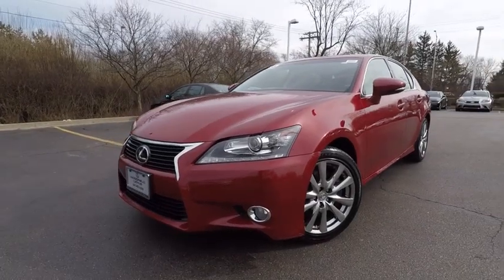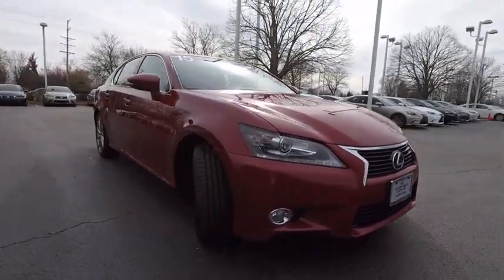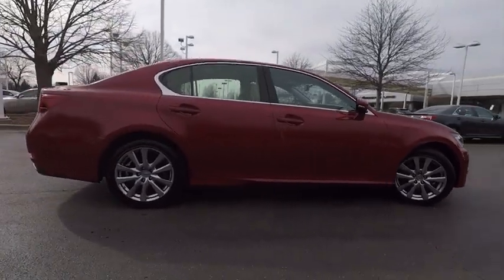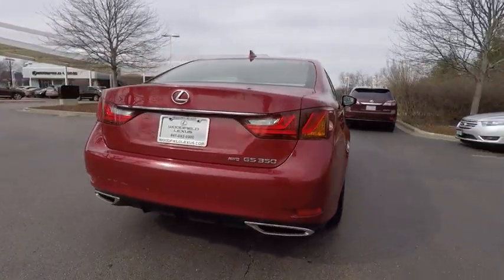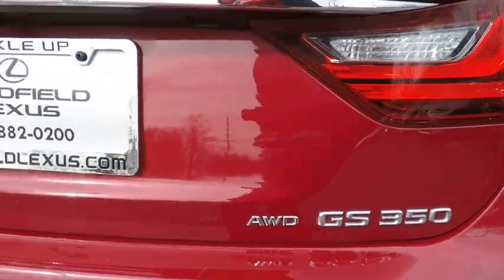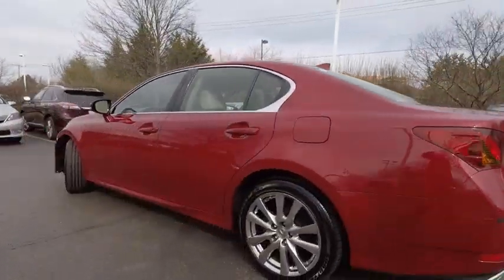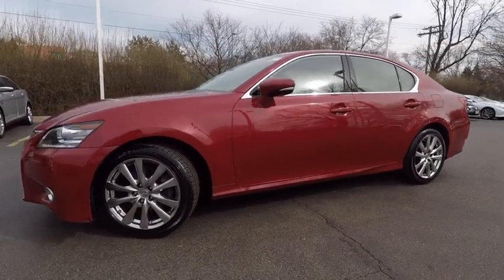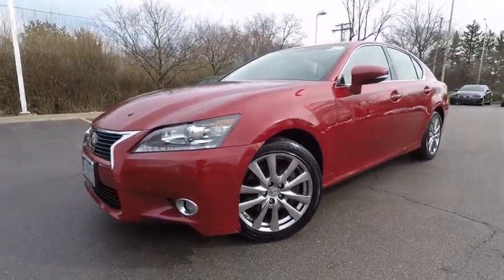2015 Lexus GS 350 PREMIUM Schaumburg IL Q1647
2015 Lexus GS 350 PREMIUM

Woodfield Lexus
350 E. Golf Rd